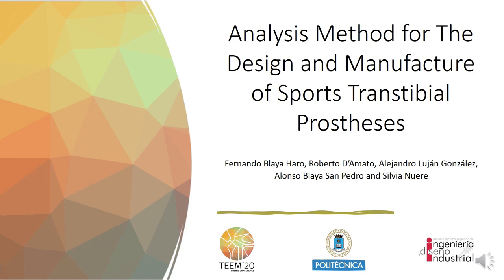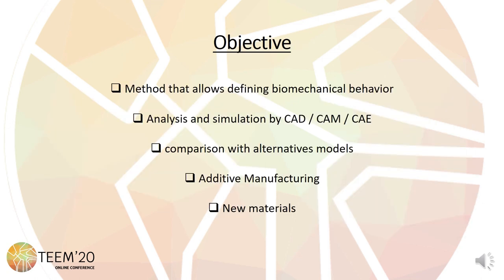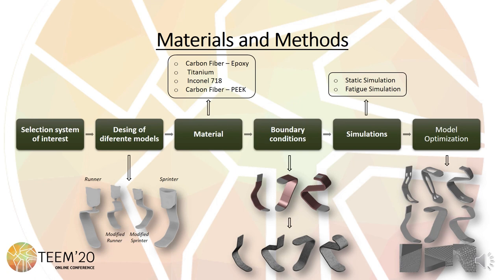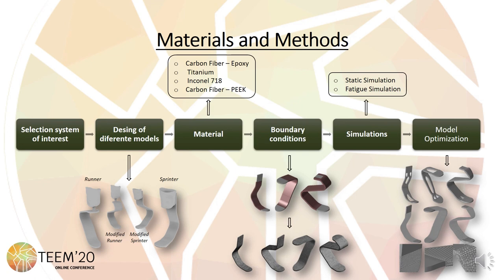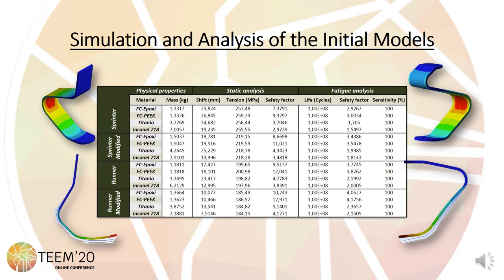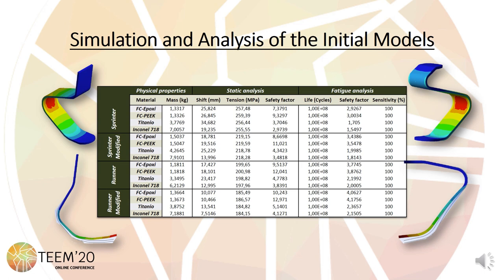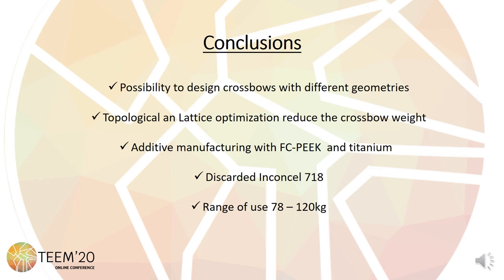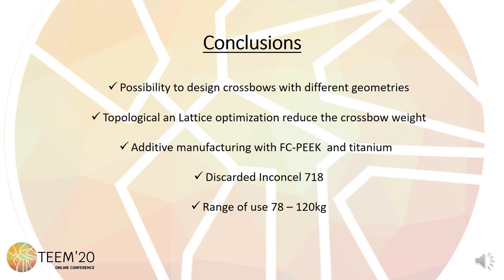Analysis Method for The Design and Manufacture of Sports Transtibial Prostheses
Authors: Fernando Haro, Roberto D'Amato, Alejandro Luján González, Alonso Blaya San Pedro and Silvia Nuere

How to cite this work:
Haro, F., D'Amato, R., Luján González, A., Blaya San Pedro, A. and Nuere, S. (2020). Analysis Method for The Design and Manufacture of Sports Transtibial Prostheses. In F. J. García-Peñalvo (Eds.), Proceedings of the 8th International Conference on Technological Ecosystems for Enhancing Multiculturality (TEEM 2020) (Salamanca, Spain, October 21-23, 2020)